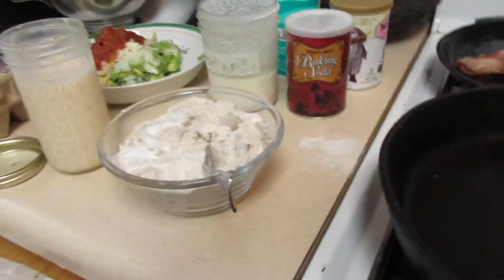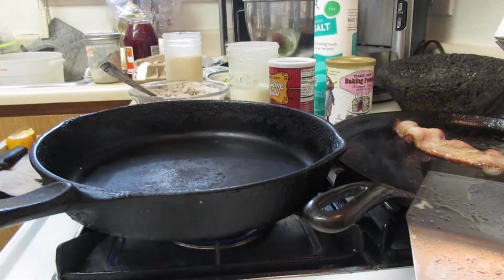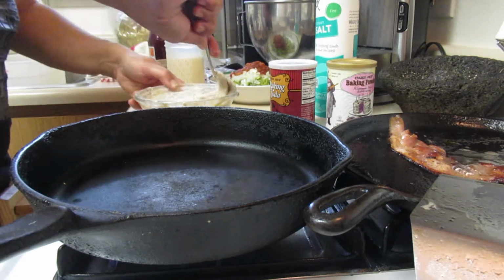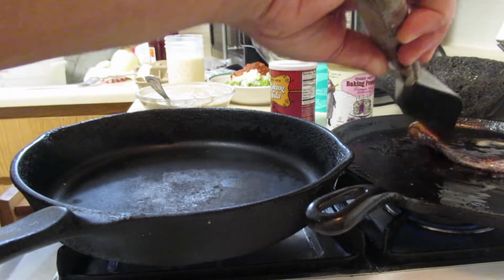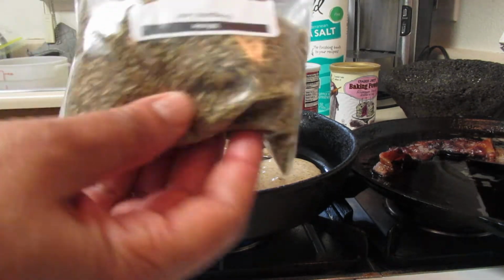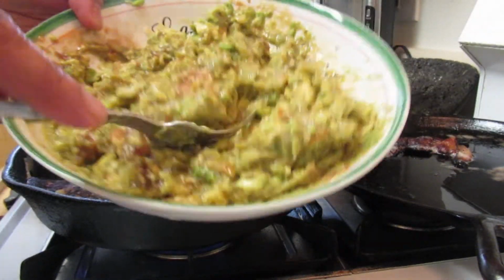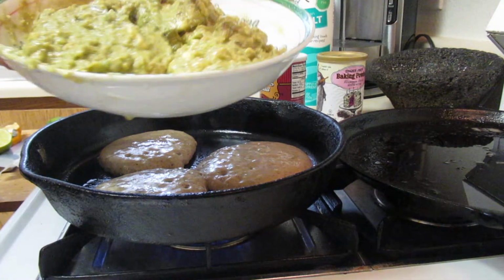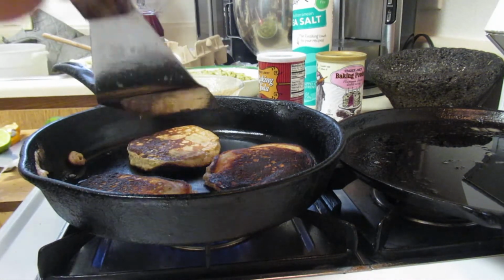Fun Making Scorched Pancakes and other Goodies!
I really don't know how YouTube seems to be able to make that perfect picture for a thumbprint! (My personal thoughts). I don't mind sharing my food, especially when I get some who  hover and want a bite. Its Ok... sometimes, as long as its Ok others of course! I can remember some of the best neighbors growing up who shared food with me when I was a kid when I use to come over. Loved others foods! (Excuse my smacking) Enjoy!